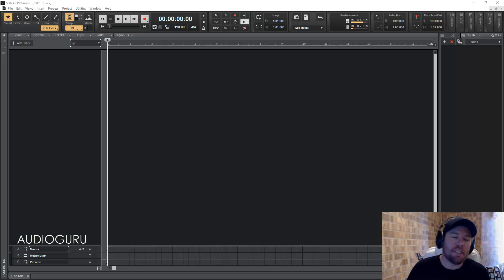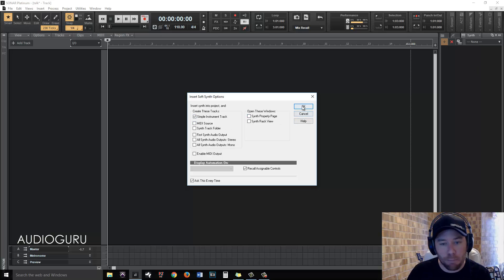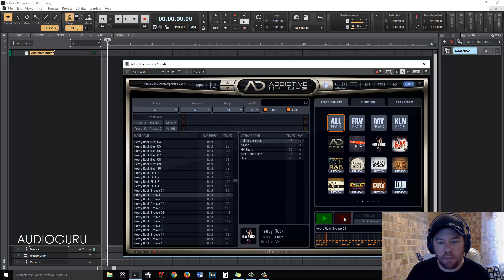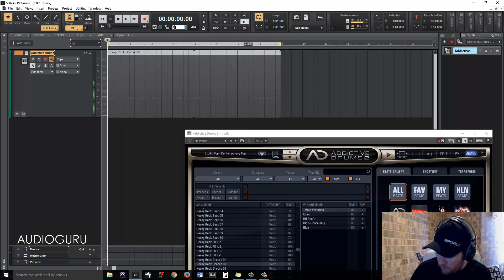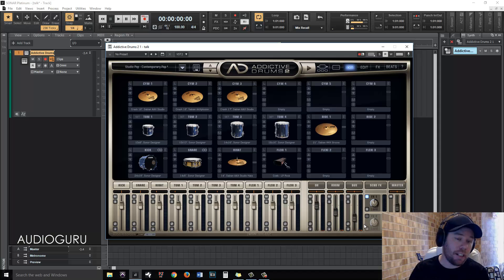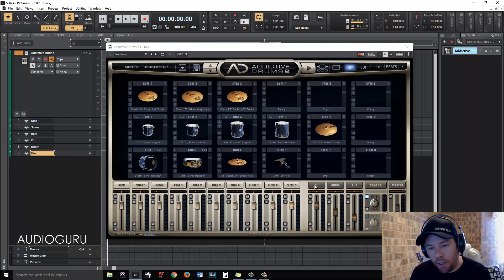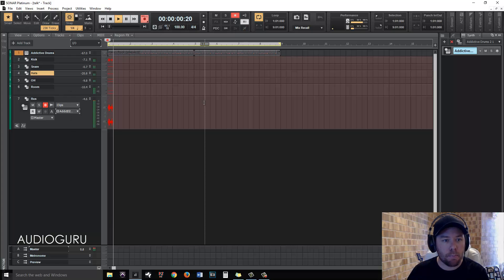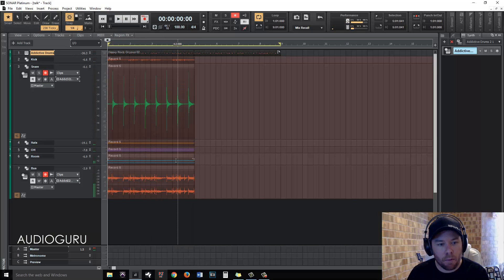Addictive Drums 2 - How to route tracks to audio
Hello everyone, today, I will show you how to route each individual drum within Addictive drums 2 to their own individual audio tracks for recording. This will allow you to free up your plug-in and also allow you to process the drums as though they were recorded in a live setting.